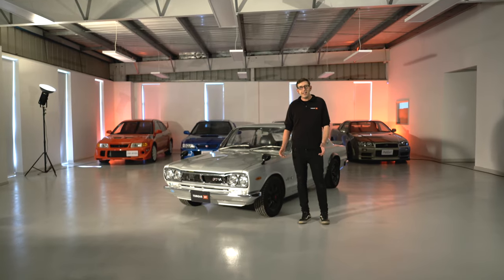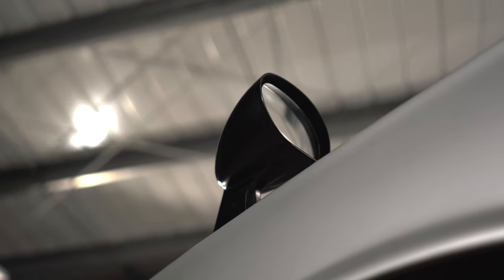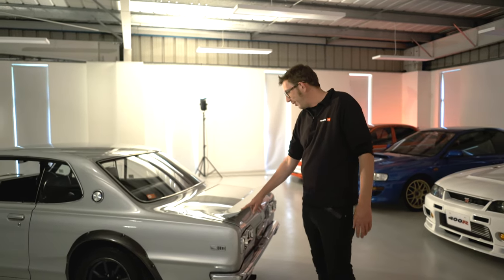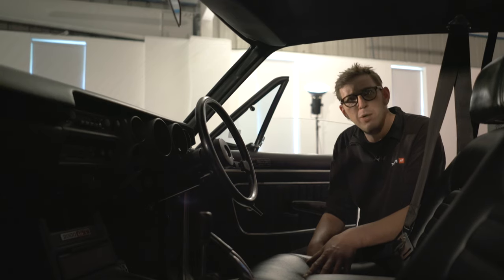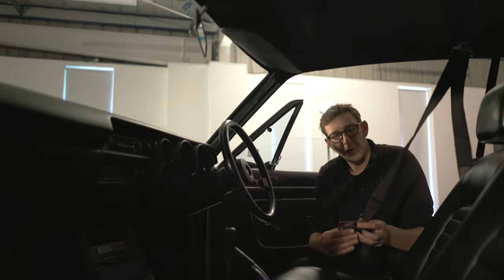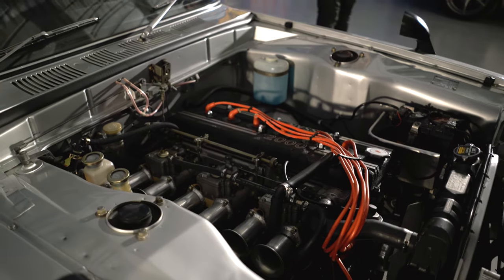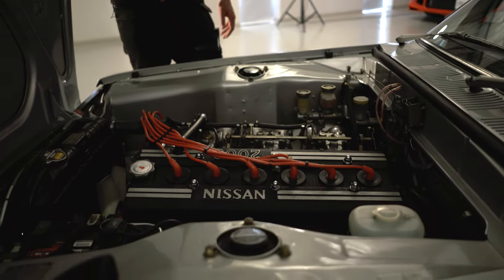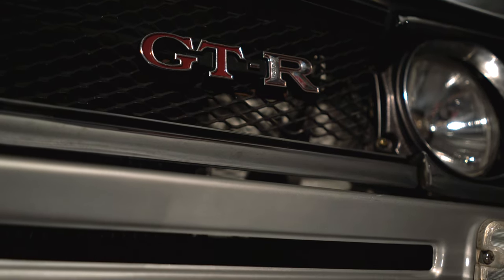Skyline GTR Royalty - The JDM collector's choice!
Jamie walks you around a very special Hakosuka GTR. "Is this 1971 Skyline the greatest GT-R ever produced?"
Watch our last 'In the Showroom' where we walk you around a 1 of 300 Subaru Impreza Spec C RA-R
Welcome to the official YouTube Channel of Torque GT 🚗
In 2001 – Torque GT was established with a clear purpose. To provide like-minded car enthusiasts with the best quality performance cars Japan has to offer!
Let us know what you think of our video in the comment section below.